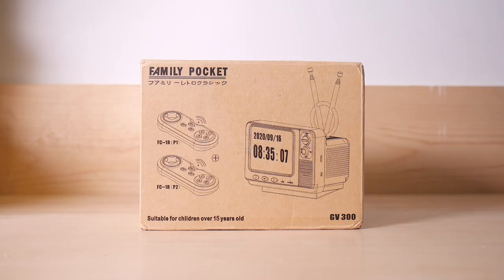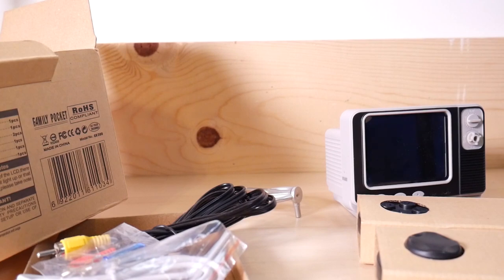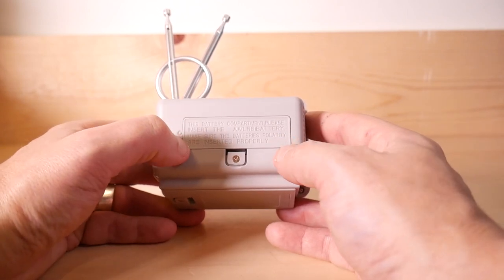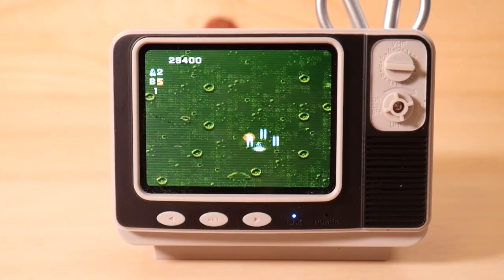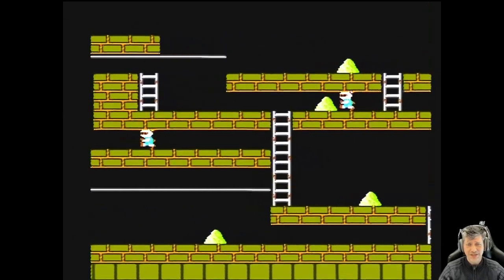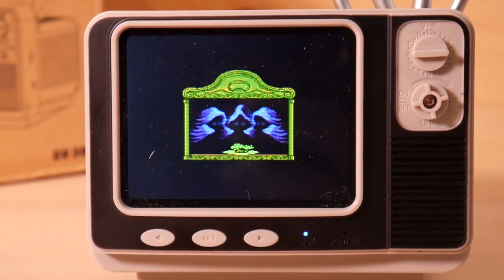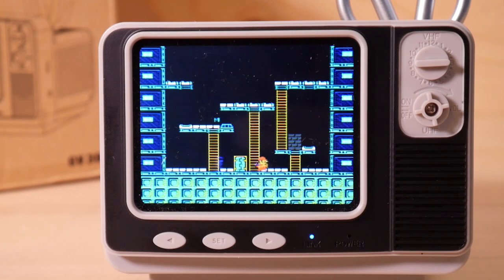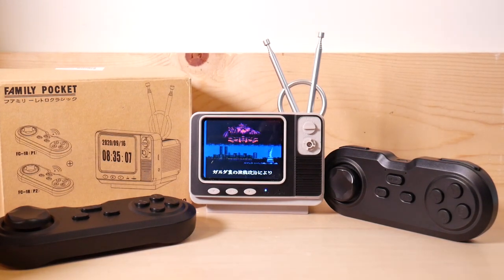Family Pocket GV300 Mini TV Famiclone Unboxing, Gameplay and Thoughts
Well you don't see this every day. It's a bookshelf sized Famiclone! I have to say I came into this video a little concerned, but decent wireless controllers combine with a very nice screen and an interesting selection of NES games to make for a unique and fun little gaming device.

My mailing address:
If you are sending an item for review let me know who you are so I can mention and link you!

Call Rob!